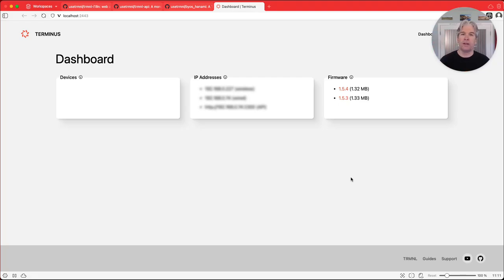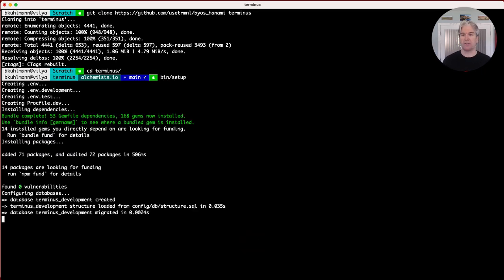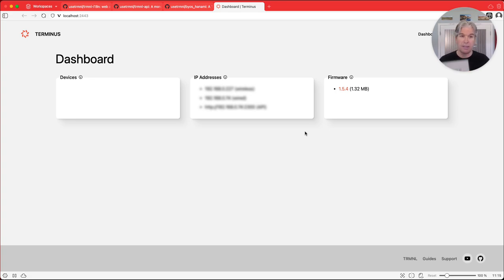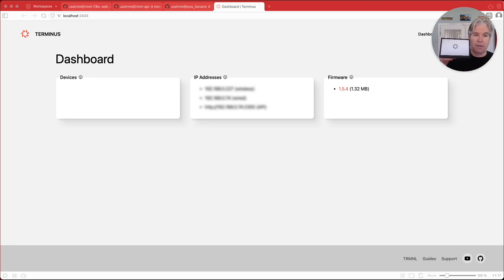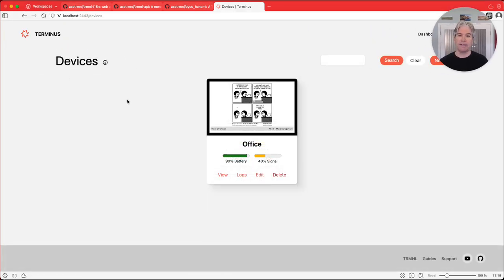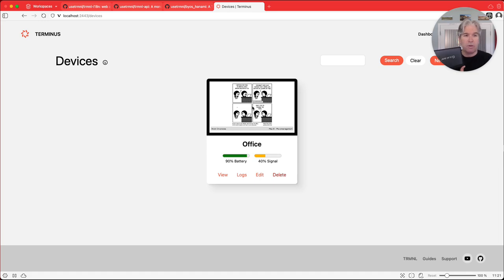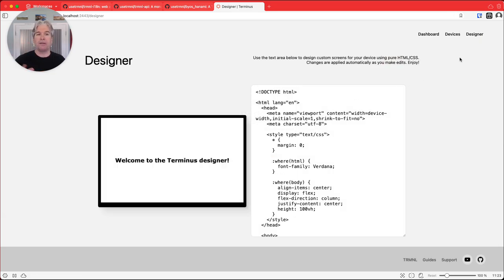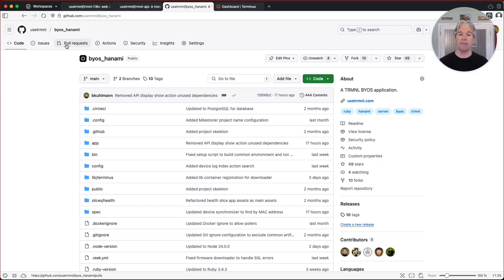How to build a private e-ink dashboard on your home network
In this video you'll learn how easy it is to setup your device with our Terminus (BYOS) implantation so you can render custom information on your devices all within your own network.